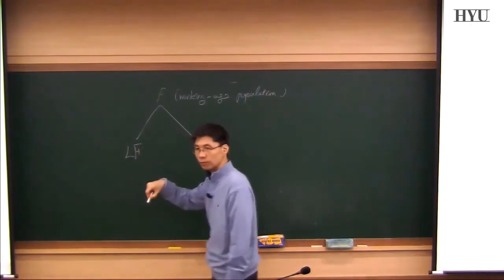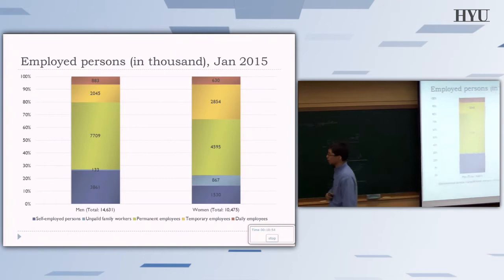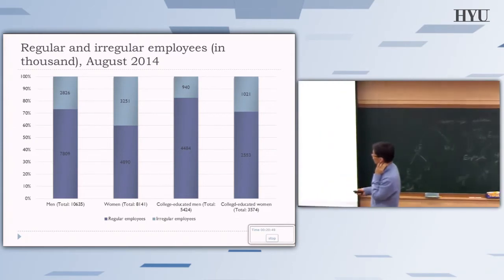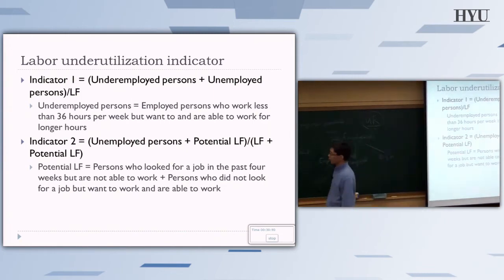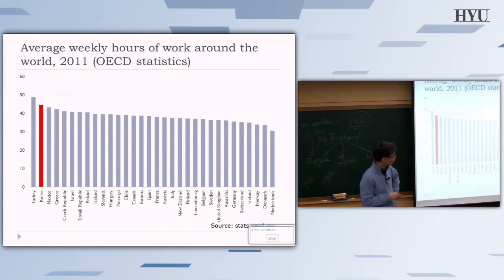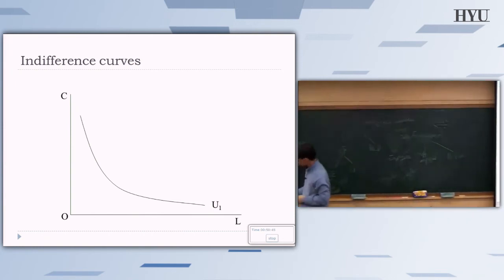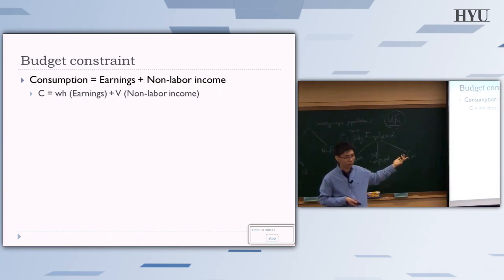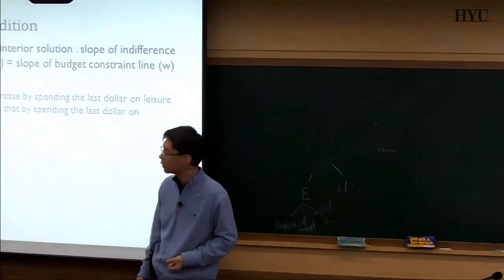20150309 노동경제